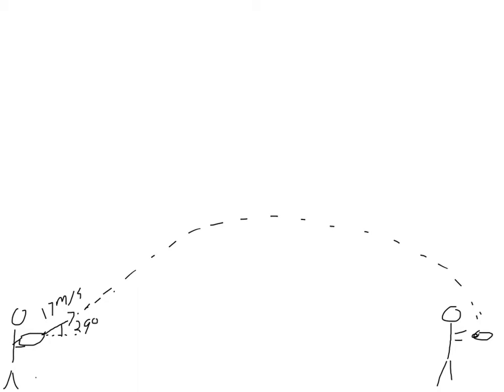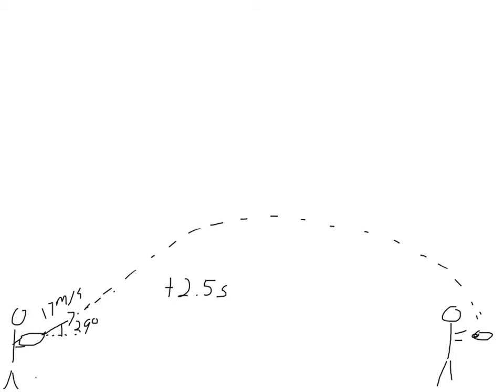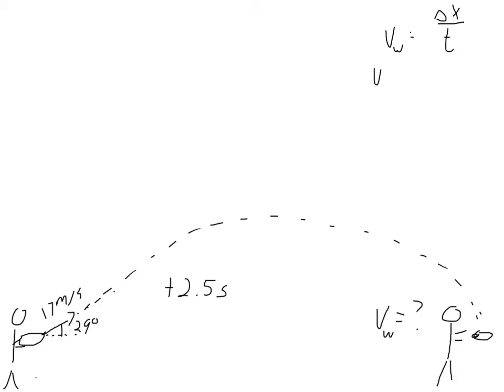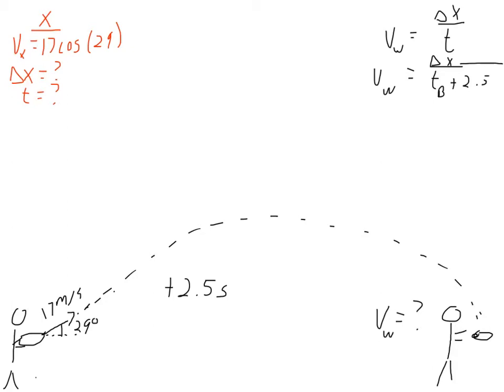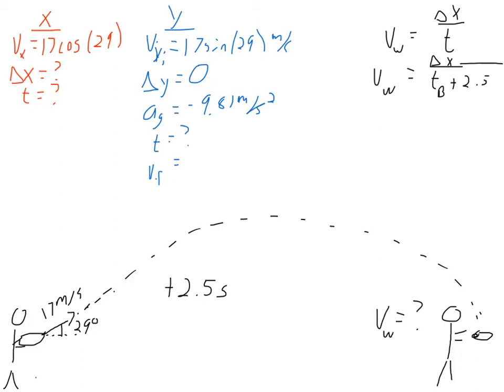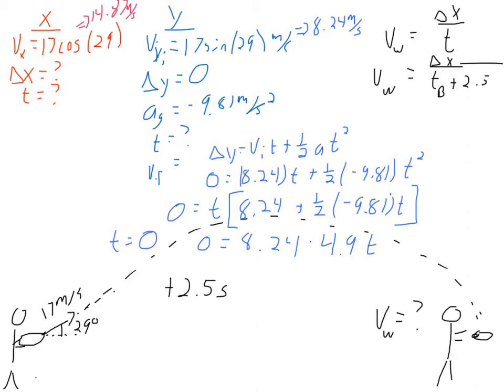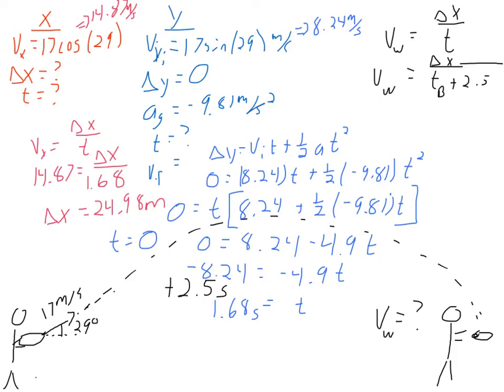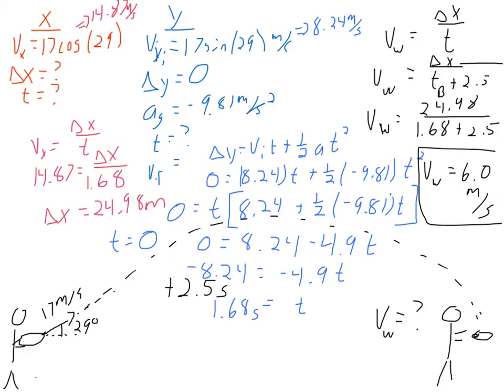Projectile motion pass route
football go route